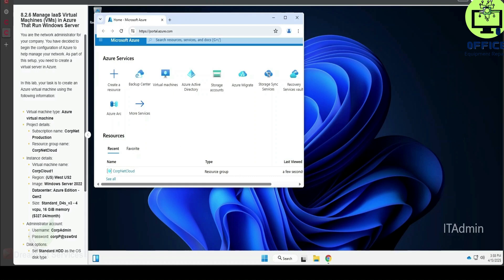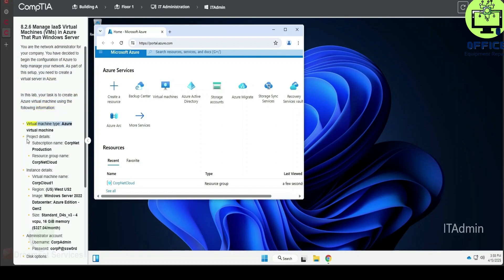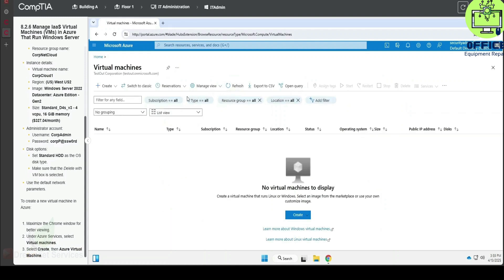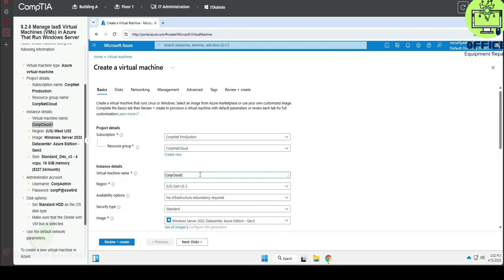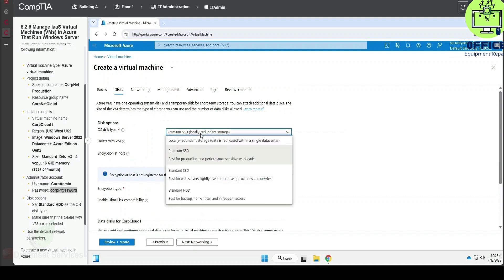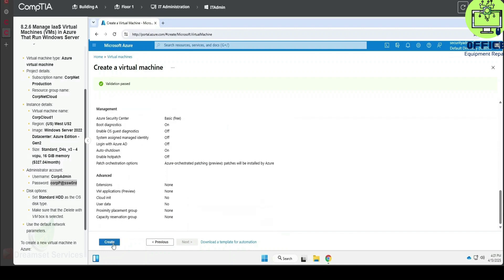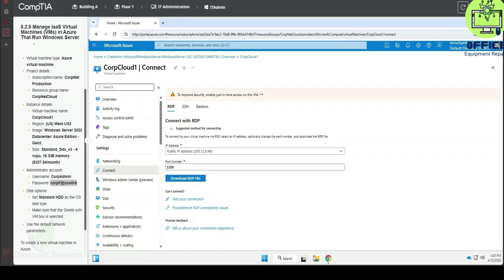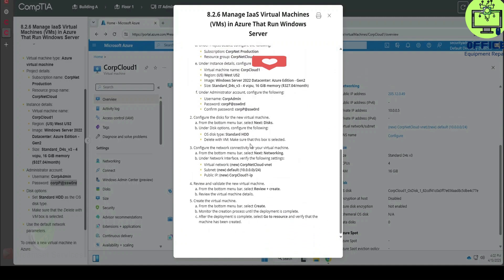8.2.6 Manage IaaS Virtual Machines in Azure | CompTIA TestOut PC Pro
8.2.6 Manage IaaS Virtual Machines in Azure | CompTIA TestOut PC Pro

Preparing for **CompTIA A+**, **Cloud Fundamentals**, or completing **TestOut PC Pro labs**? This tutorial walks you through **Lab 8.2.6: Manage IaaS Virtual Machines (VMs) in Azure that run Windows Server**, showing step-by-step how to **create, configure, and manage virtual machines in Microsoft Azure**.

Perfect for **IT students, beginners, and cloud enthusiasts**, this video gives practical skills for **managing Windows Server VMs in the cloud** and preparing for real-world cloud administration tasks.

* How to **create and deploy IaaS VMs in Microsoft Azure**
* Configuring **VM settings, storage, and networking**
* Managing **user access, roles, and permissions** on VMs
* Installing and configuring **Windows Server roles and features**
* Starting, stopping, and monitoring virtual machines
* Troubleshooting **common Azure VM issues**
* Best practices for **cloud VM management and security**

### ⚡ **Why Azure VM Management Skills Are Important**

✔ Core skill for CompTIA TestOut and cloud-related labs
✔ Enables hands-on experience with **IaaS cloud services**
✔ Prepares for **real-world cloud administration and IT support**
✔ Builds understanding of **Windows Server in a virtualized environment**

### ⏱ **Timestamps**

0:00 Introduction
0:45 Overview of IaaS and Azure VMs
1:30 Creating a Windows Server VM in Azure
3:10 Configuring Networking, Storage, and Access
4:50 Managing VM Roles and Features
6:20 Troubleshooting and Monitoring VMs
7:30 Lab Summary & Best Practices

### 💡 **Tools & Resources**

* Microsoft Azure Account
* Windows Server 2019 / 2022 VM Images
* TestOut PC Pro Lab Environment
* CompTIA A+ / Cloud Fundamentals Study Materials

Drop your questions below! Learn step-by-step how to **manage IaaS VMs in Azure** for CompTIA TestOut labs and gain practical cloud IT skills.